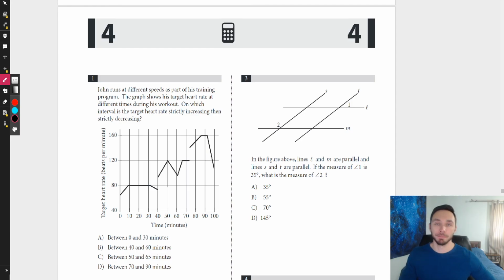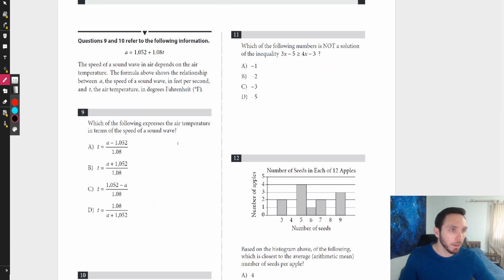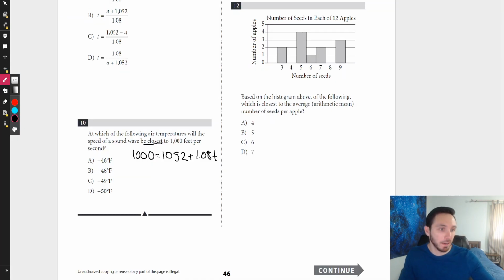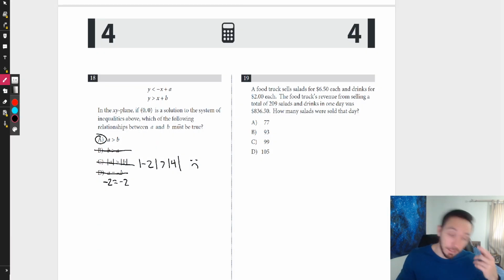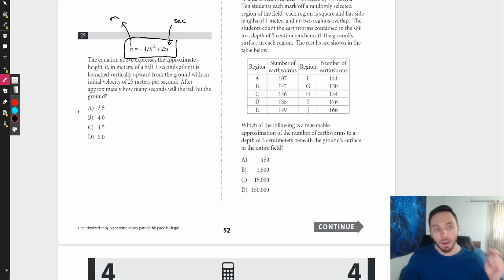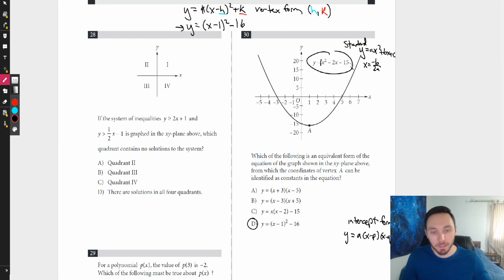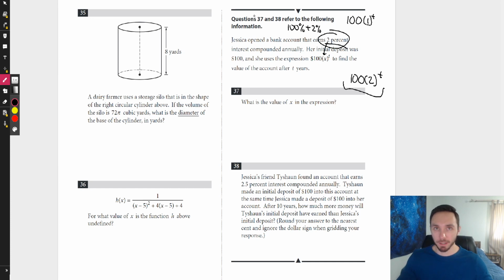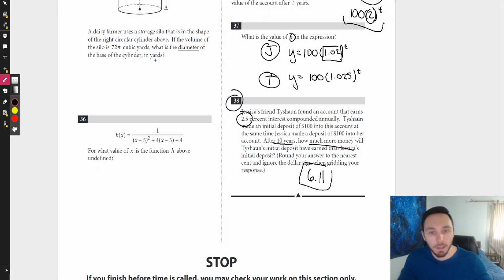SAT Math Graphing Tips | Using Desmos to Help VISUALIZE!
Knowing math is a lot more than being able to solve equations all day long. Can you properly visualize the math you're doing? Here I use Desmos to help with that! Think of this as a little tutoring session on how you can connect the math you do on paper to the math that happens in the math world! :)